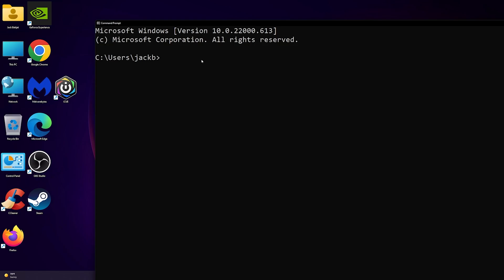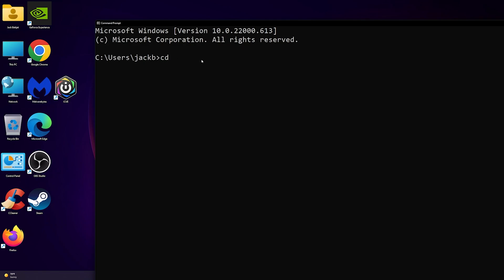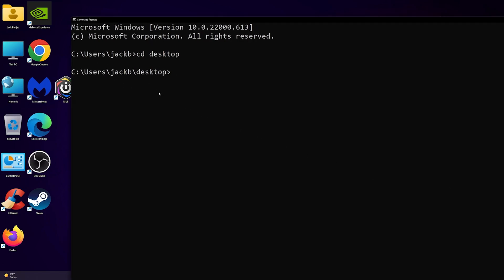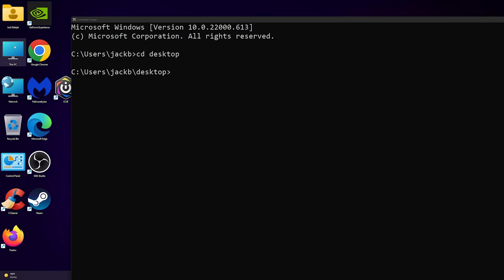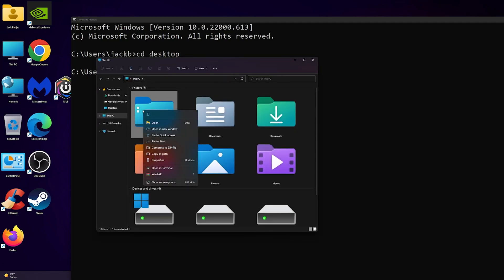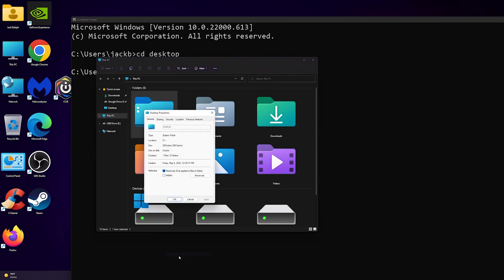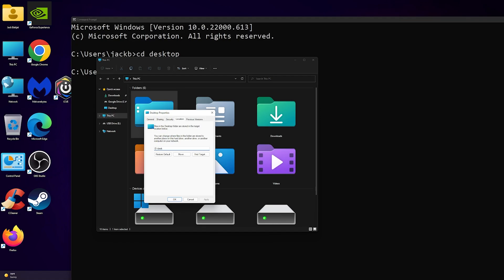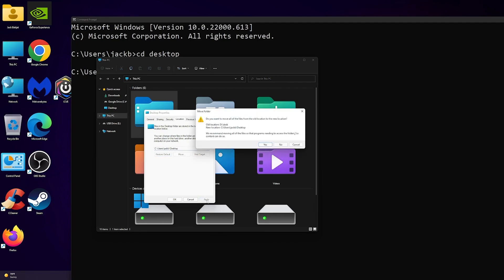How to Solve System Cannot Find The Path Specified In Windows 11 | CD Desktop command not working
In this video, I will show you how to fix the problem when you type CD DESKTOP and it says the system cannot find the specified path on Windows 10 and 11